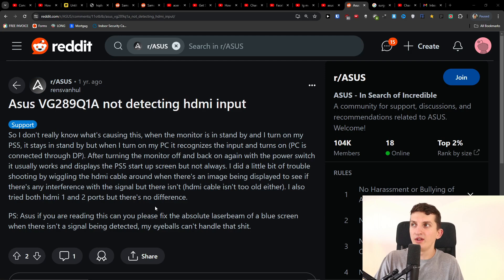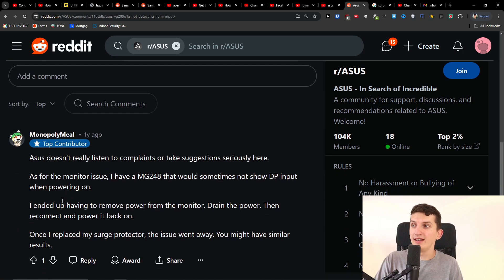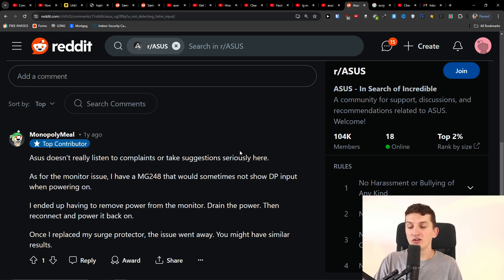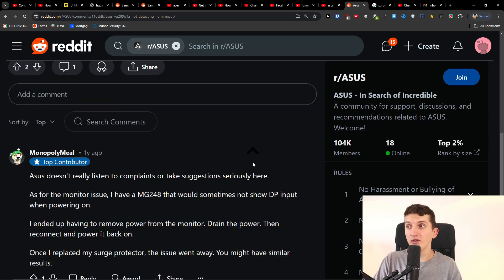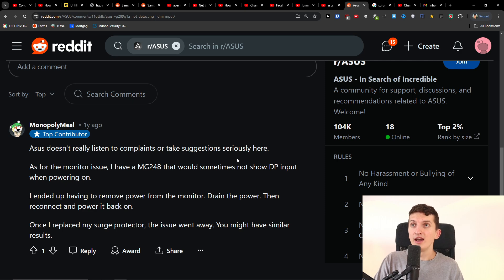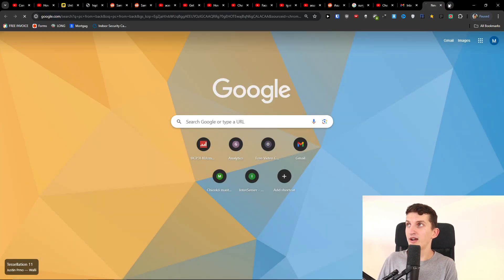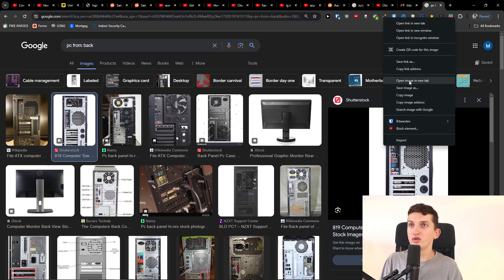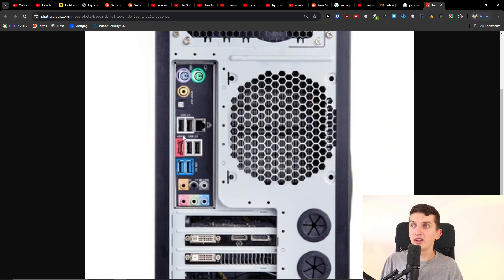Asus Monitor Not Deceting HDMI - How To Fix